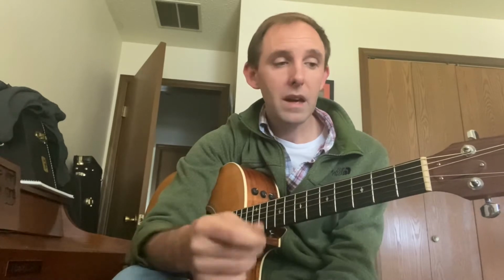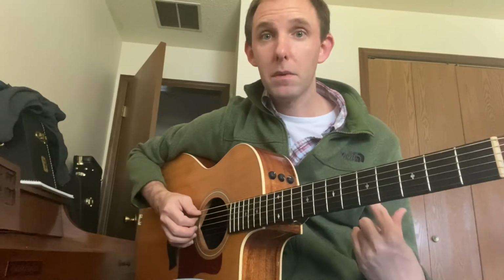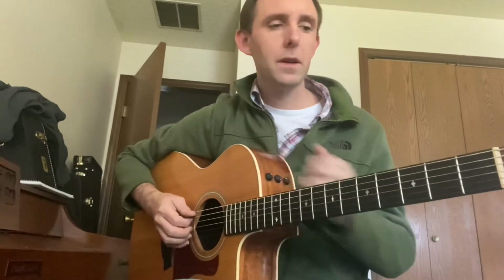Come By Here - Kum-Ba-Ya: Mel Bay Modern Guitar Method Grade 1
Today we’re talking about the melody to Come By Here, also known as Kum-Ba-Ya.

I encourage you to take your studies beyond the pages of the book. Find versions of these songs that mean something to know and read about the history of the song.